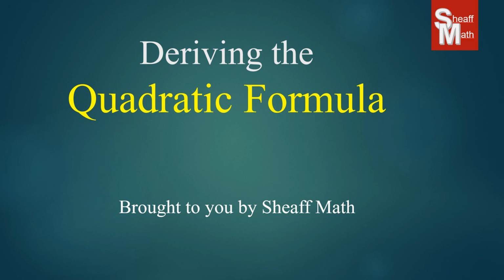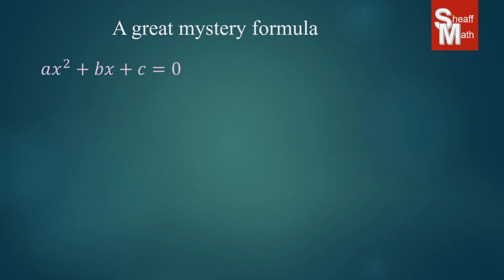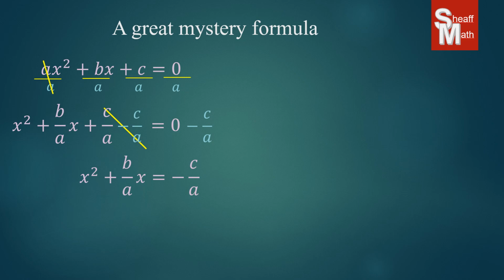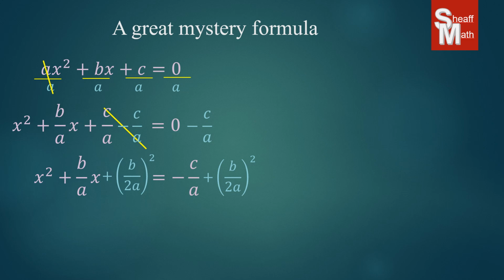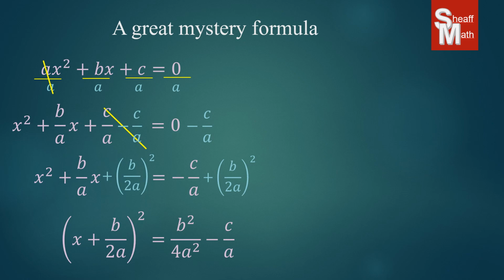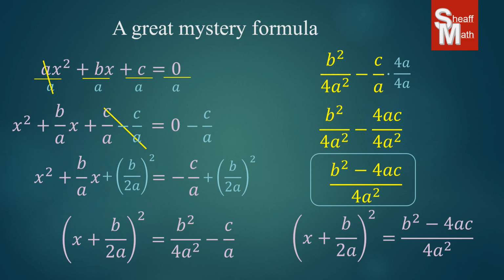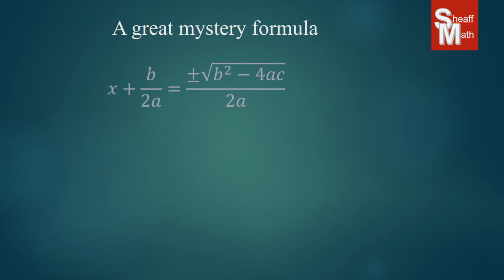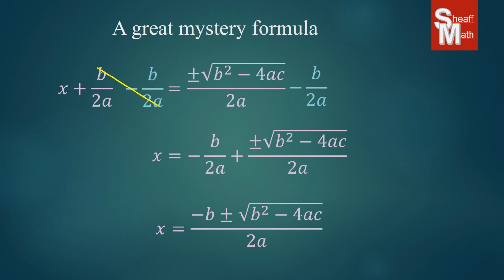Deriving the Quadratic Formula - Sheaff Math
Today's lesson teaches students how to derive the magical quadratic formula.